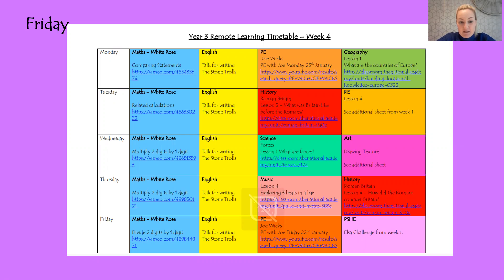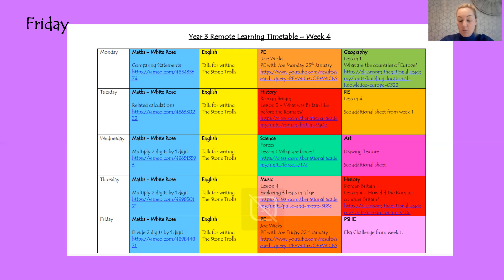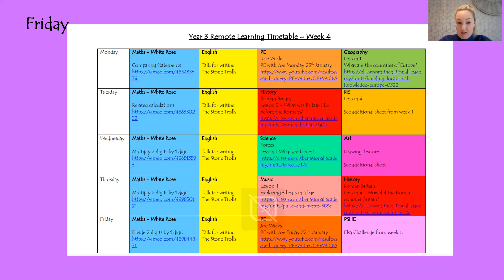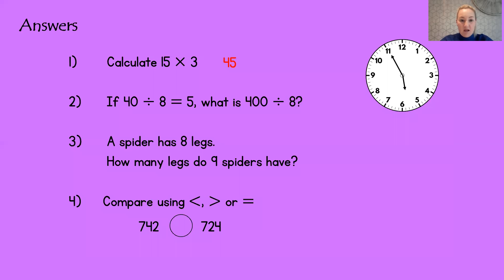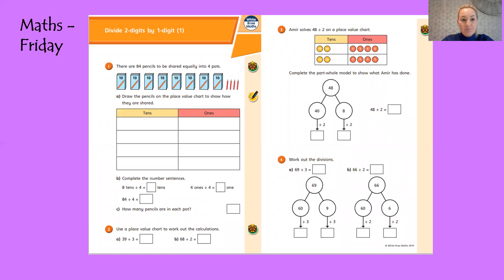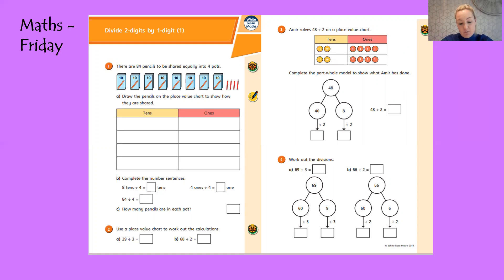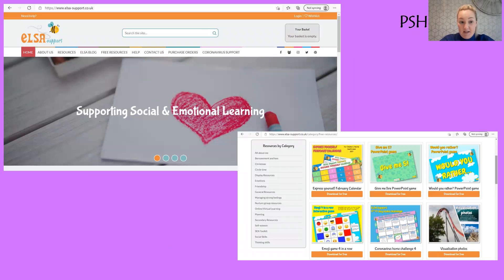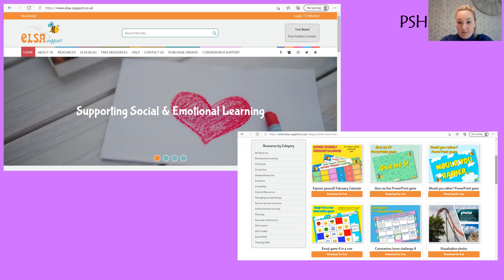Year 3 Timetable Friday 29th January